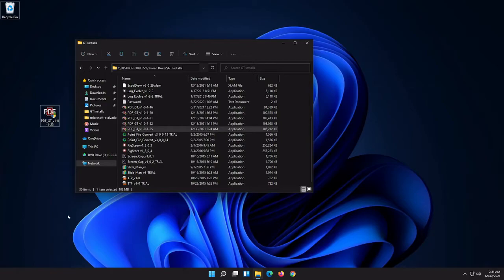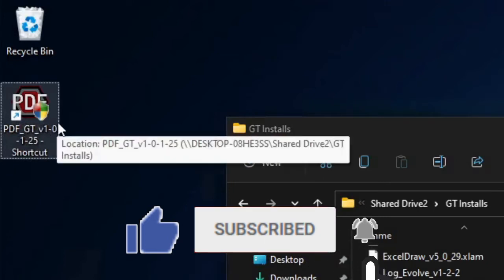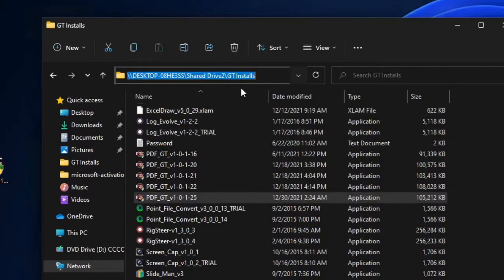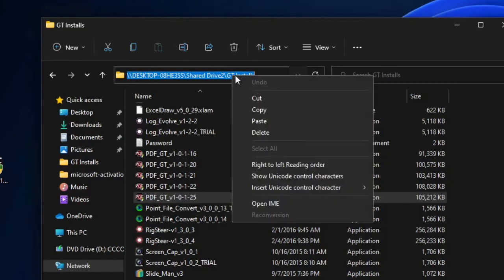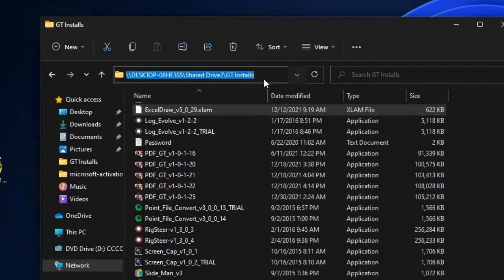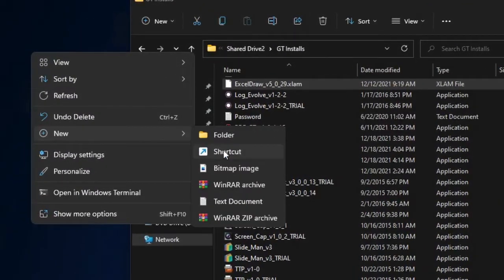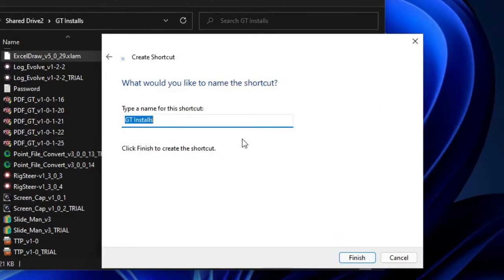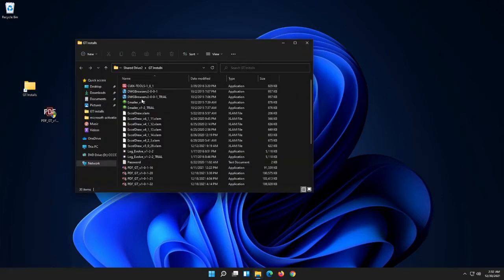How to make a Shortcut to your Folders, Programs and Files - Getting to know Windows 11 Part 15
This video shows how to create a shortcut for your files, folders and apps inside of Windows 11.